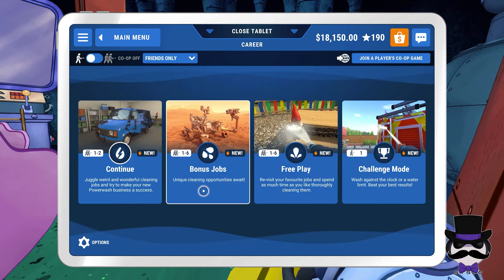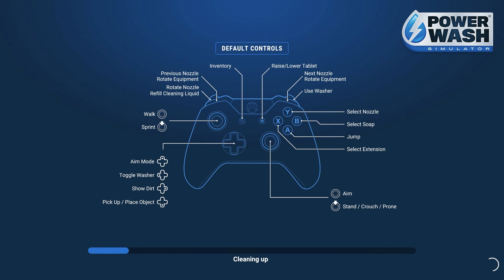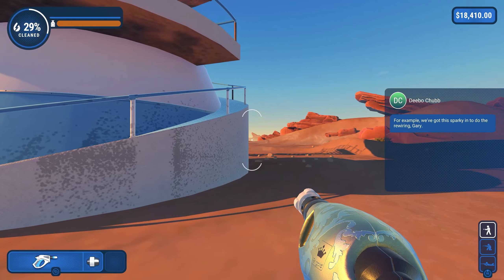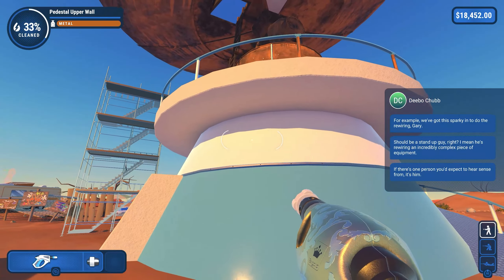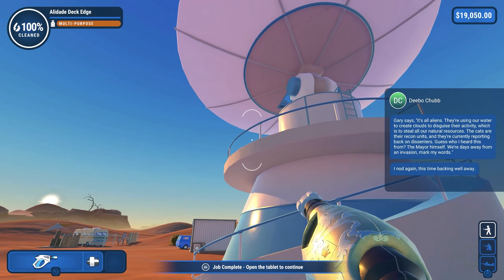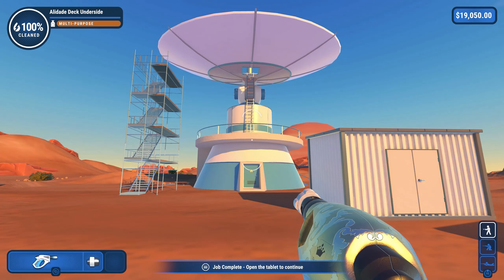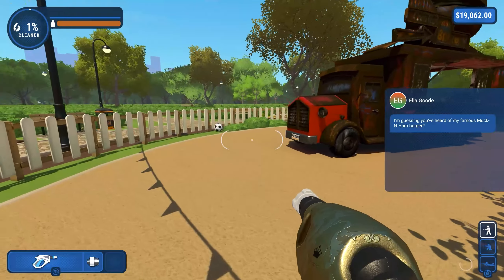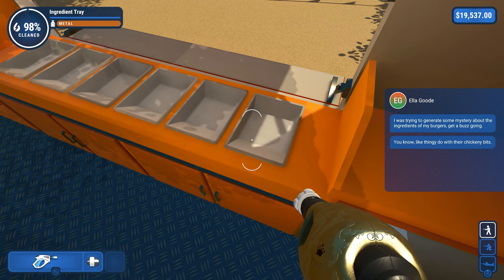Power Wash Simulator - The Muckingham Files 1 - Satellite Dish, Food Truck, Solar Station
Power Wash Simulator / Bonus Jobs - Clean the Satelite Dish, Clean the Food Truck, Clean the Solar Station

1   00:31   Clean the Satelite Dish, Mauka Aitu Desert
2   5:25     Clean the Food Truck, Muckingham Recreation Ground
3   8:56     Clean the Solar Station, Mauka Aitu Desert

Load Wemod once game is loaded and enjoy.

A game about Power Washing, take on a job and get a 5* clean.

Steam 10/10 , Overwhelming Positive